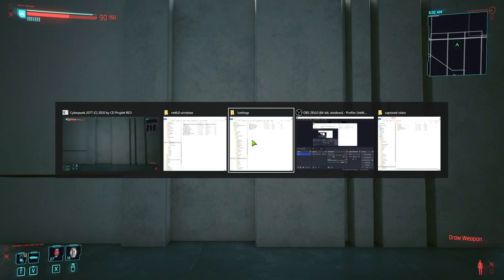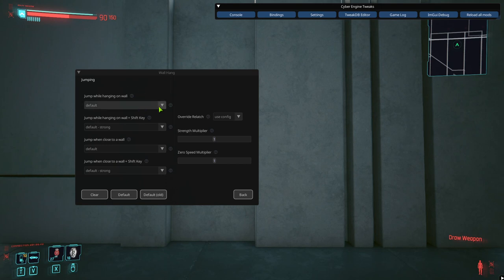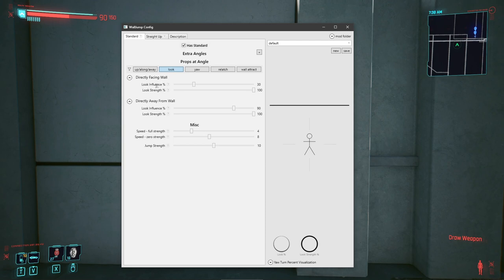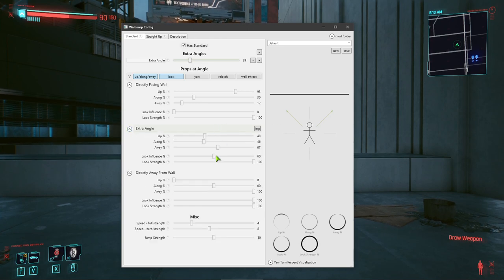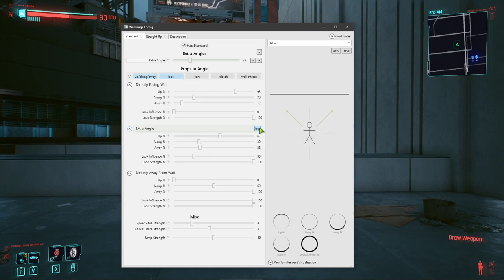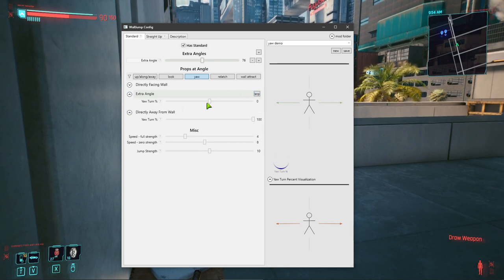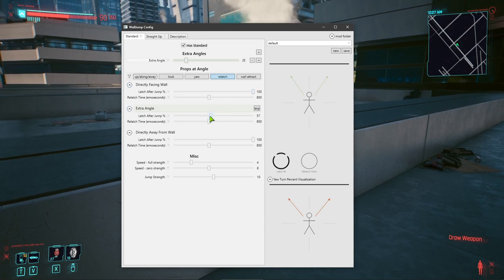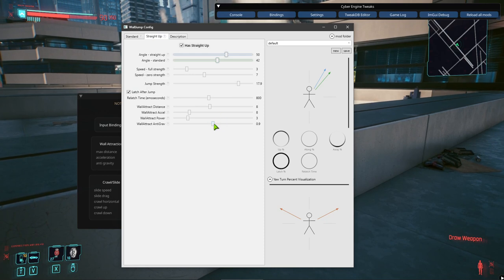Wall Jump Config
This ended up longer than the first.  Hopefully it's a bit less chaotic